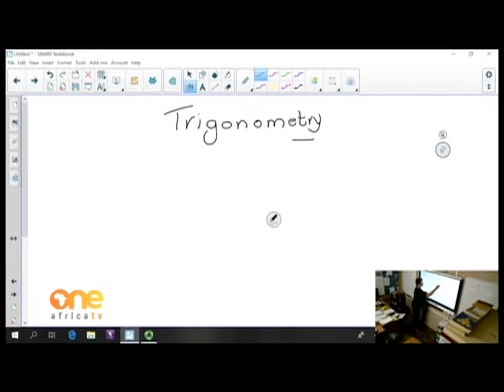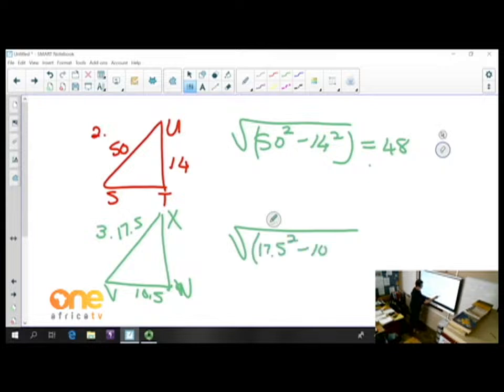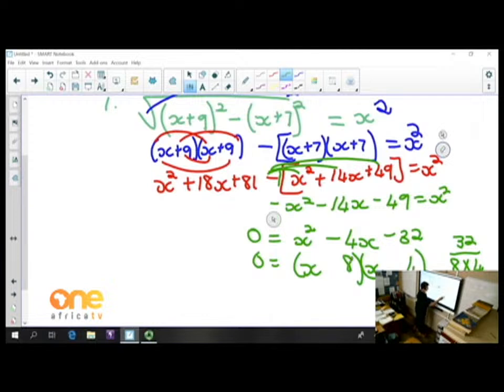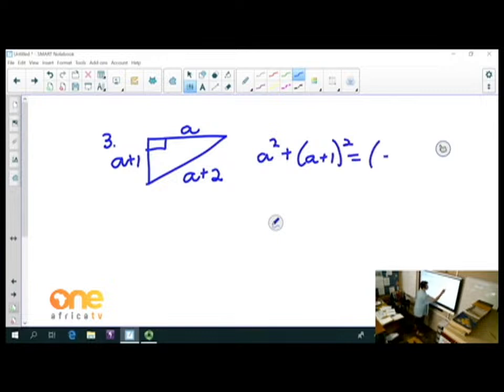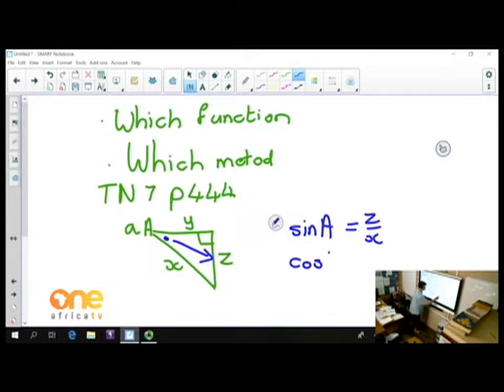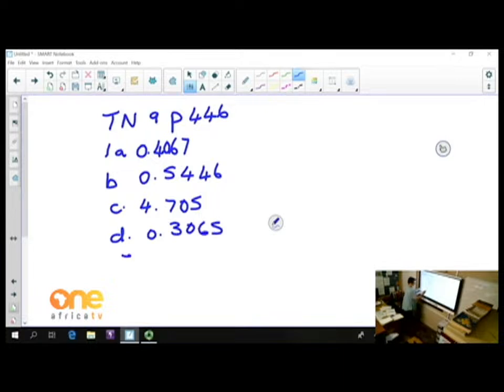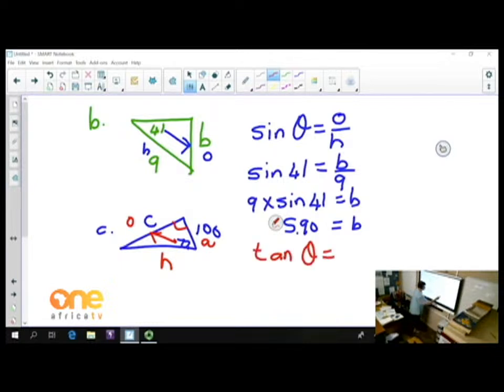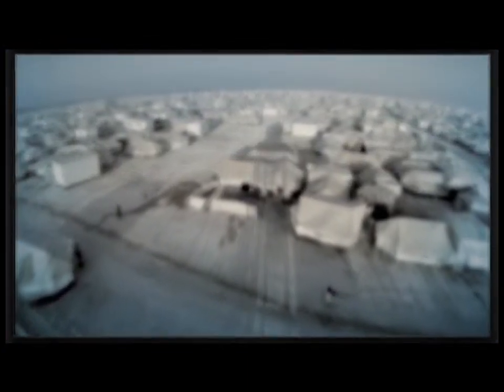LearnOnOne | Grade 10 & 11 | Maths (Triganometry 1 & 2) | Content by Eduvision | Made possible by #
LearnOnOne | Grade 10 & 11 | Maths (Triganometry 1 & 2)